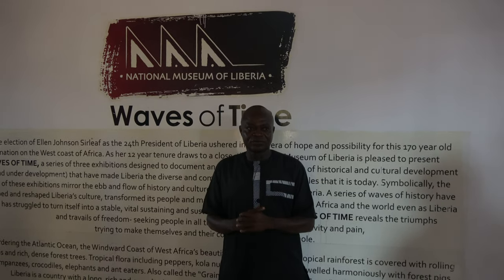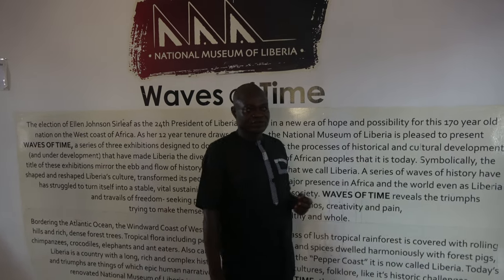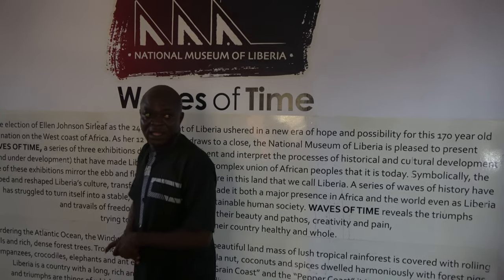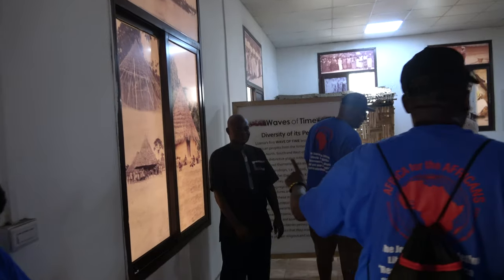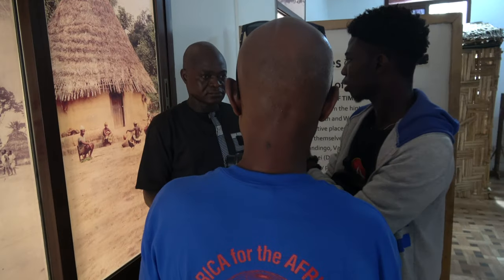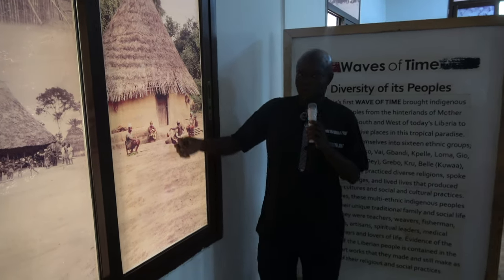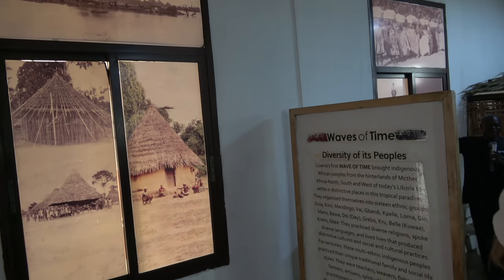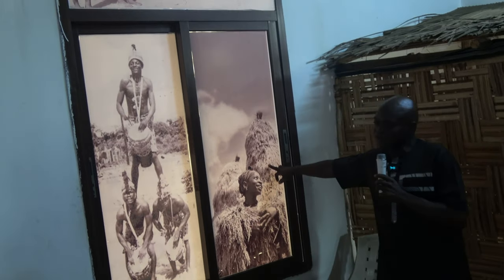Wave at Time at Liberia Nation Museum - Monrovia City Tour - Liberia April 2024 Roots & Culture Tour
Liberia & Morocco March 29- April 9, 2024, Roots & Culture Journey of a Lifetime Tour. This adventure takes you throughout Liberia including Monrovia, Robertsport, Buchanan, Marshall, and Casablanca, Morocco. Africa is the future; see you in the motherland.